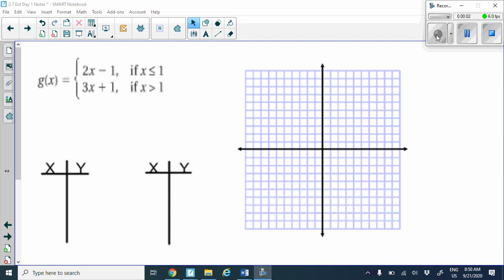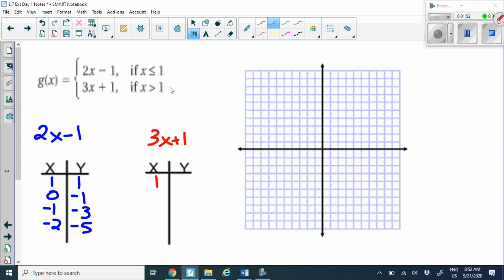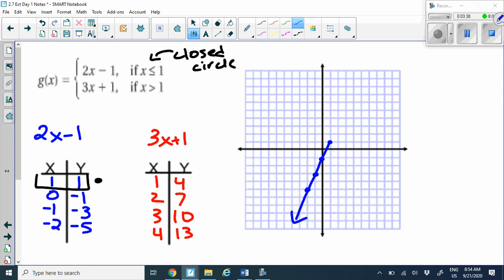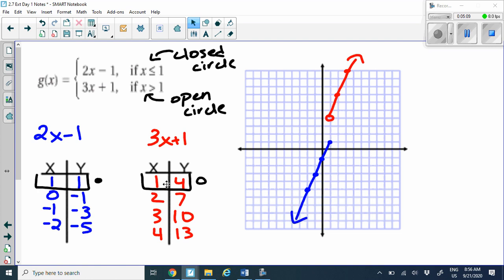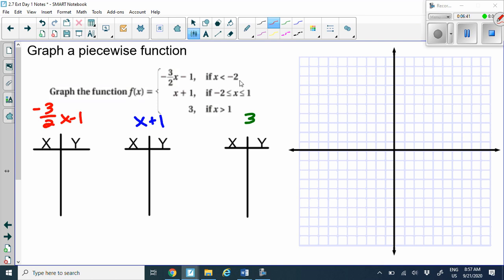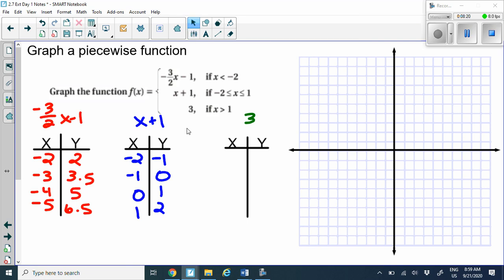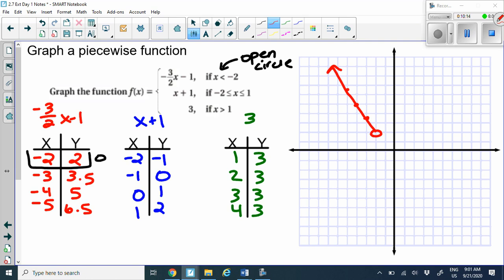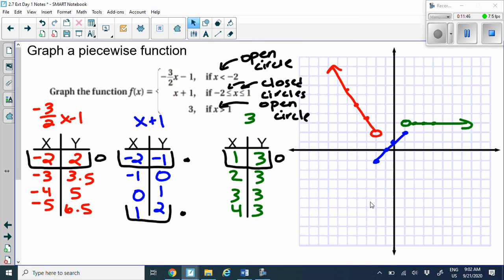Algebra 2: 2.7 Ext Day 1 Graphing